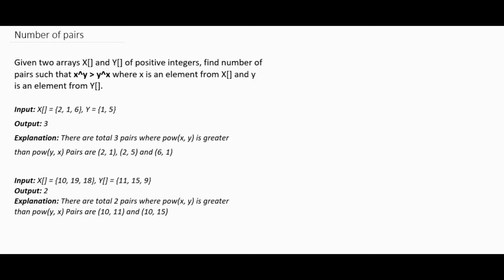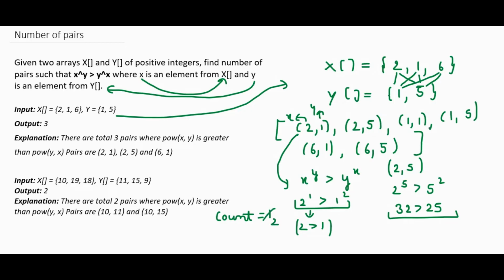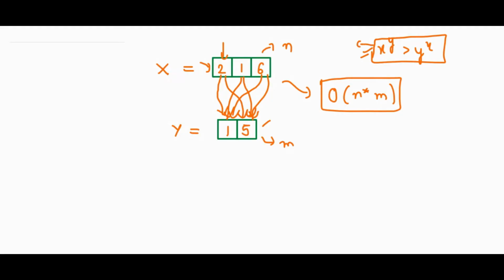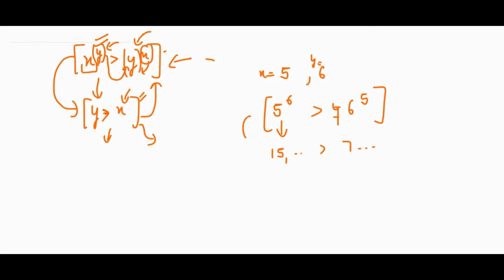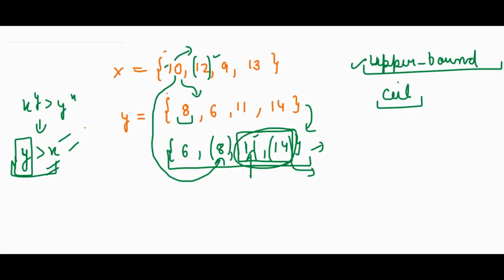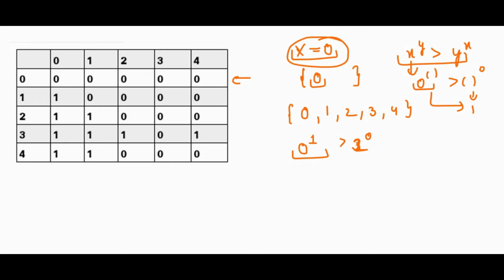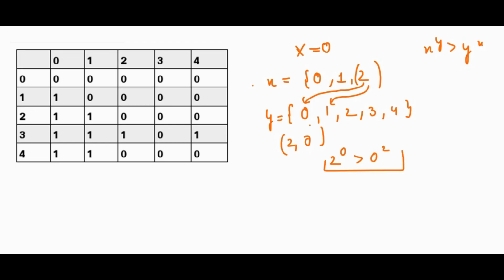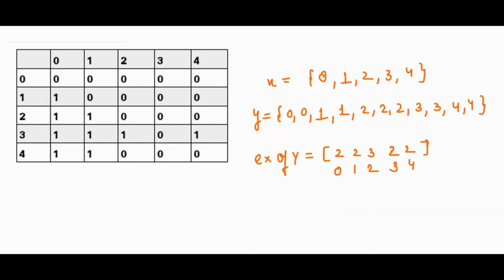Finding Number of Pairs | Data Structures & Algorithms | Programming Tutorials | GeeksforGeeks